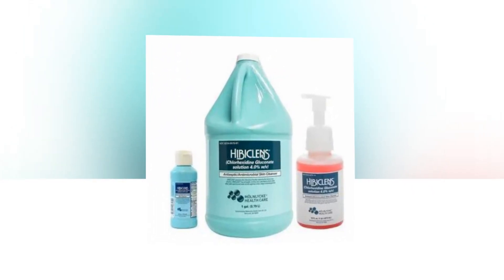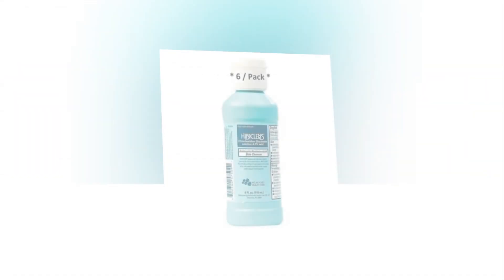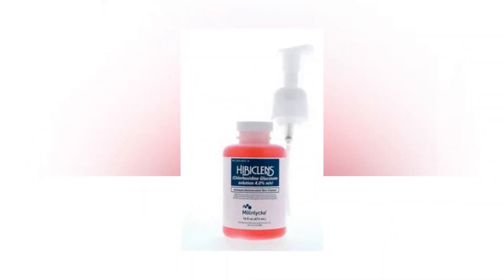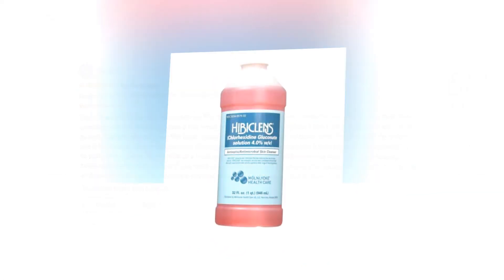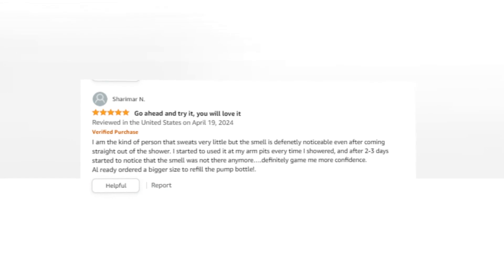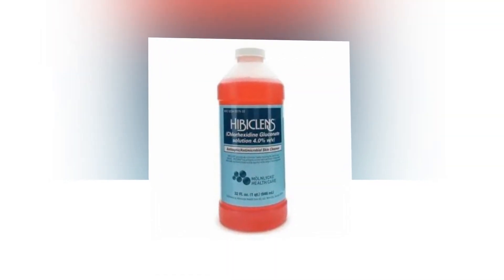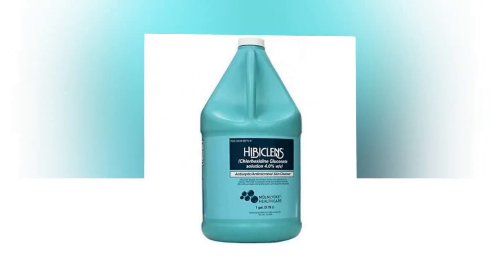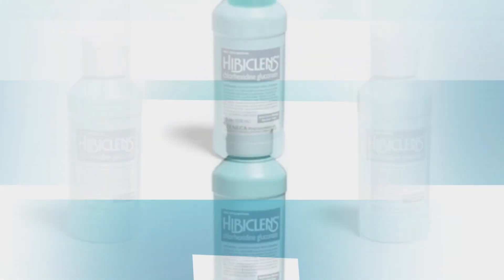Top Best Antiseptic Antimicrobial Skin Cleanser On Amazon 🔥